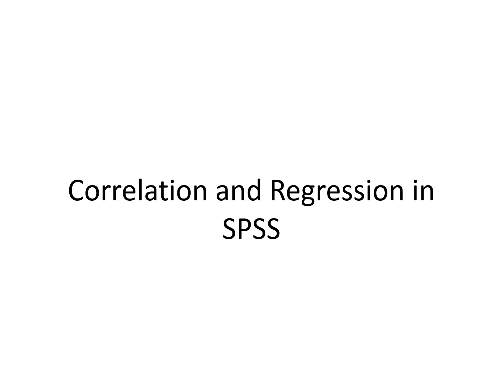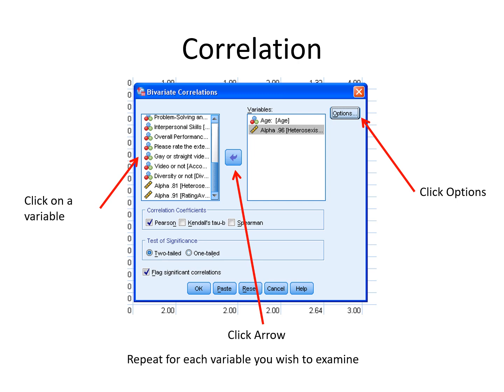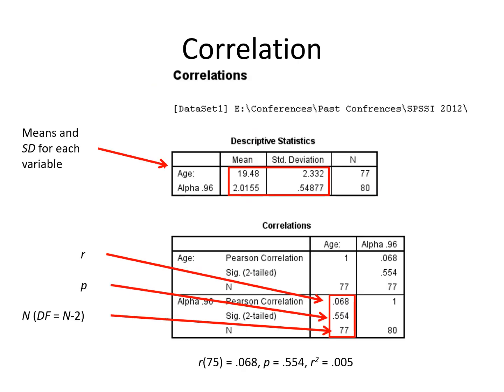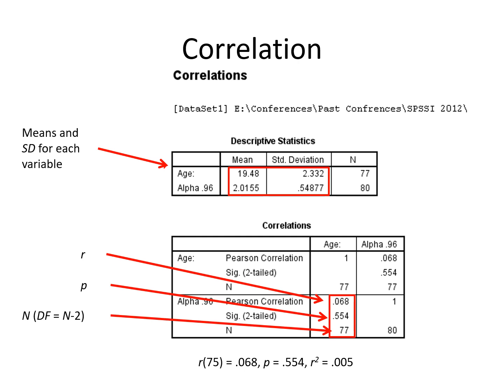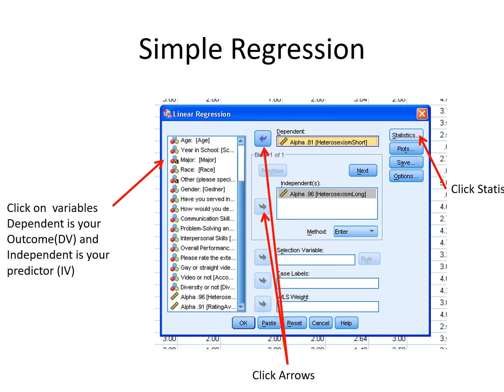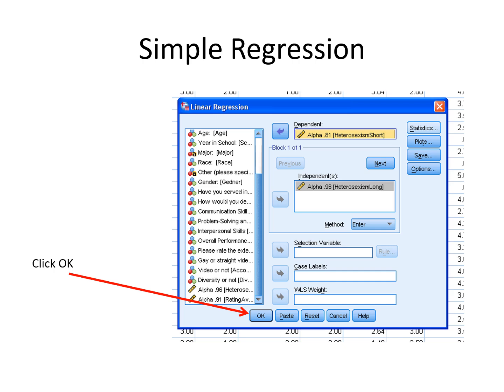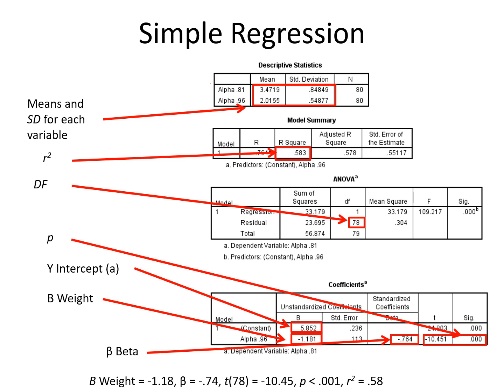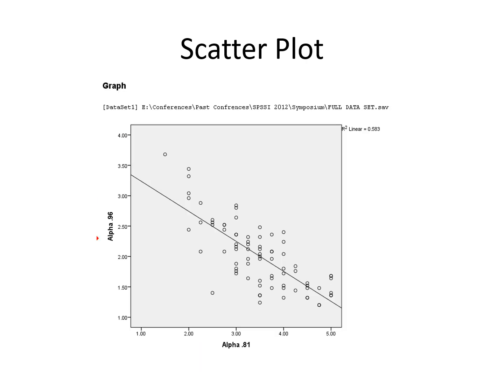SPSS Correlation Regression Scatter Plots